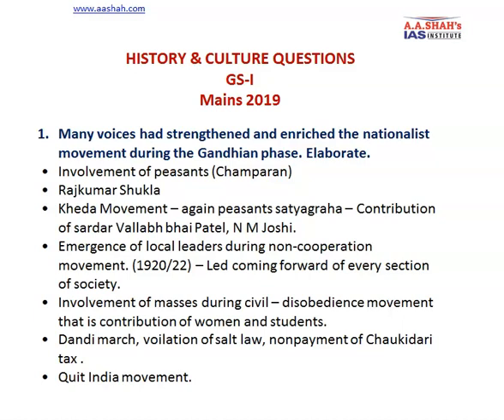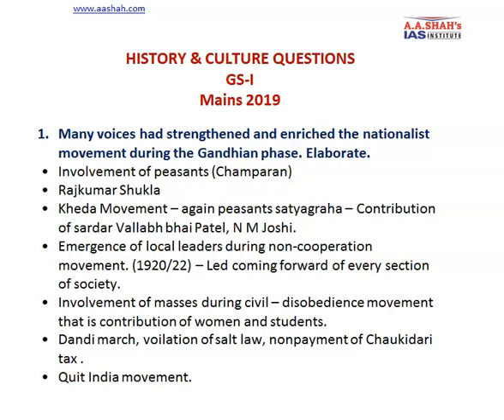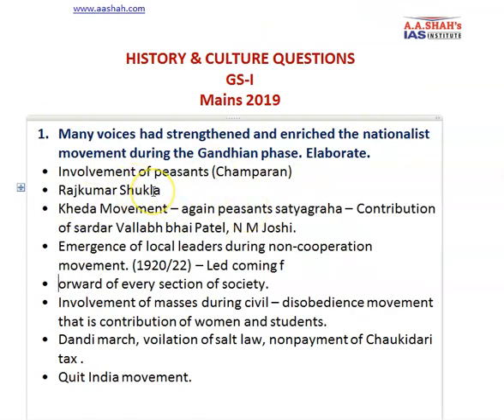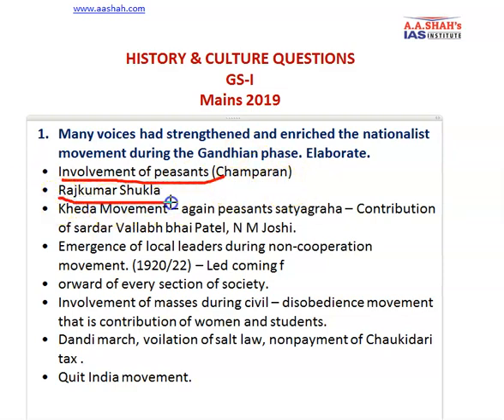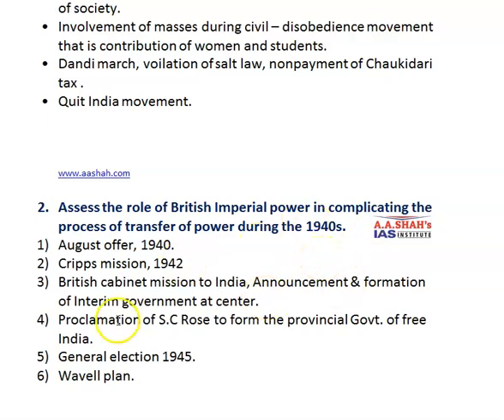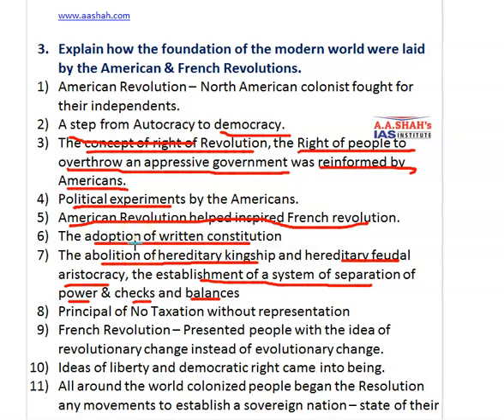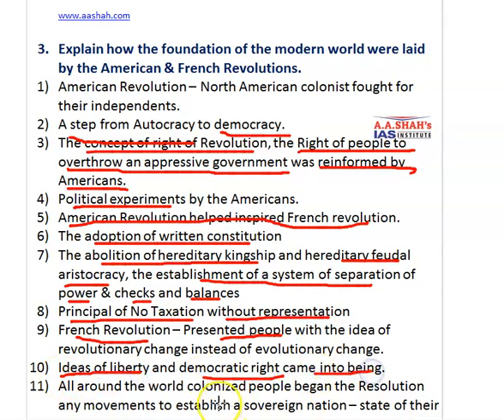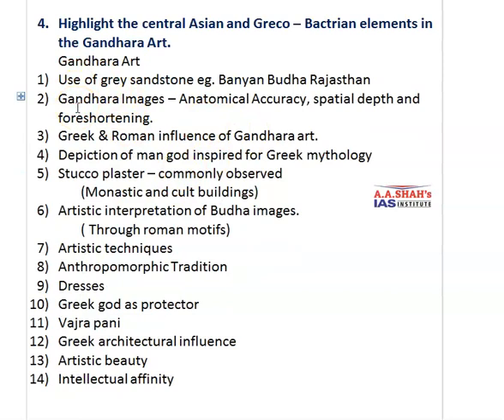UPSC Mains Exam 2019 | GS 1 History Paper | Question Paper Discussion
UPSC CSE MAINS 2019 HISTORY QUESTION PAPER DISCUSSION